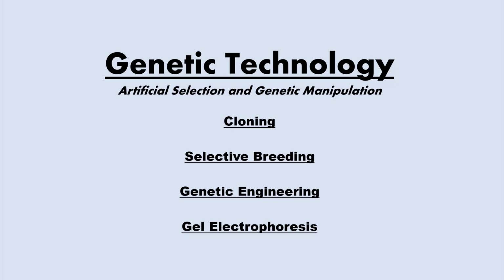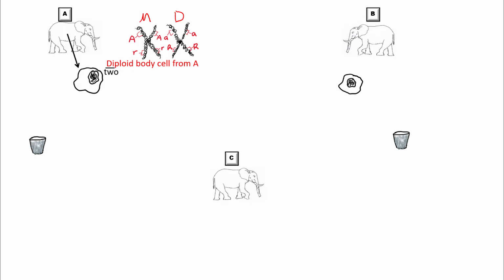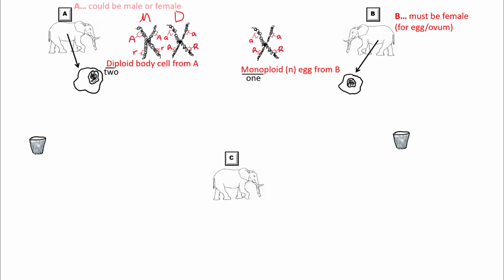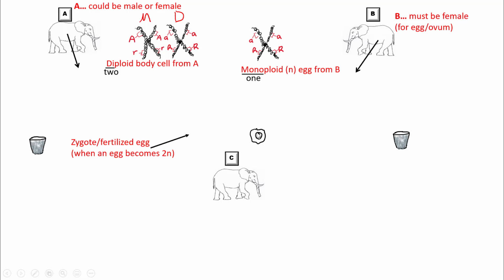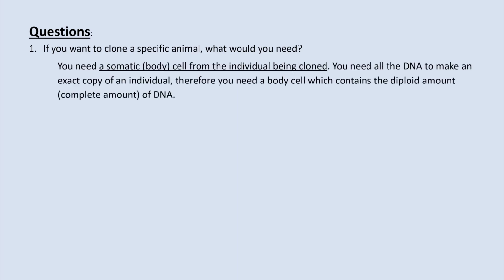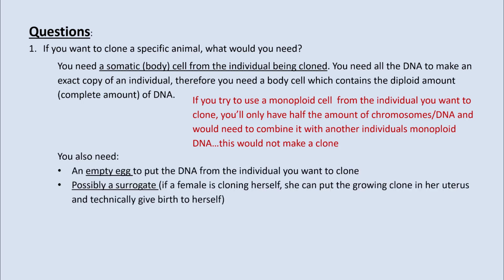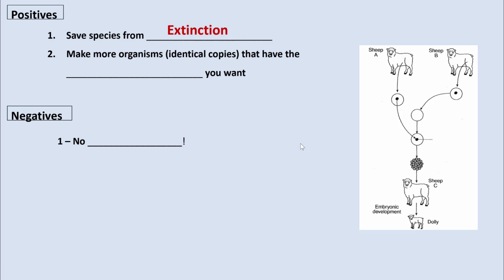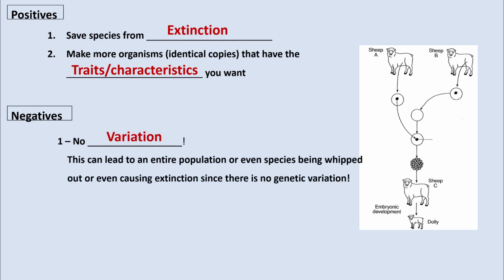Cloning (abbreviated)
Basic overview of cloning, what you need, how it's performed and positives and negatives.